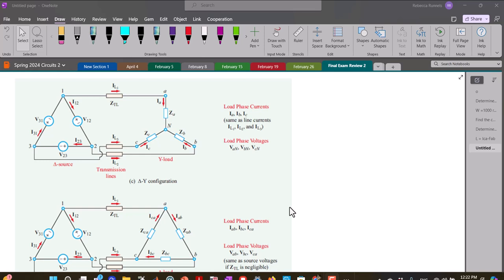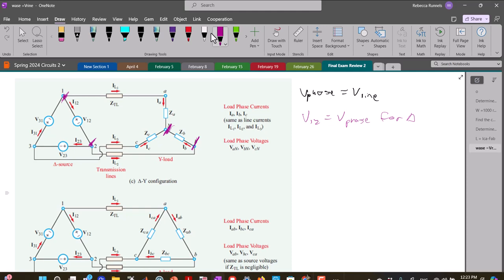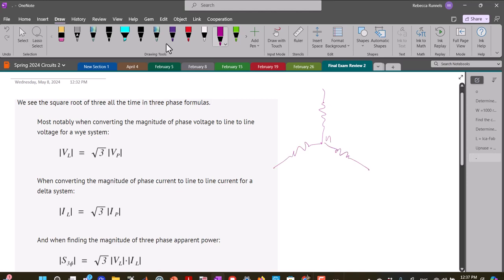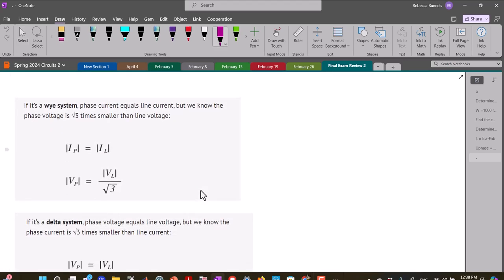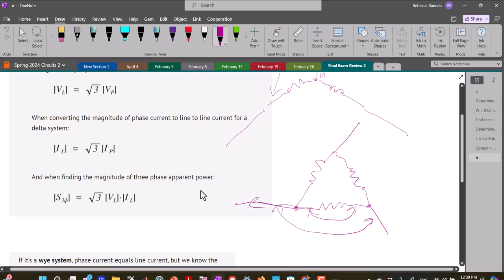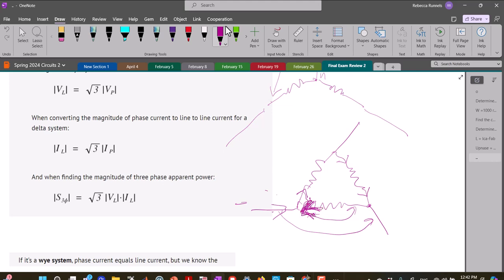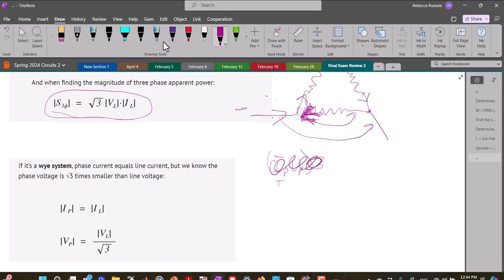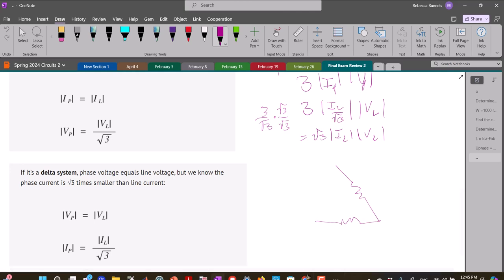Questions on line and phase